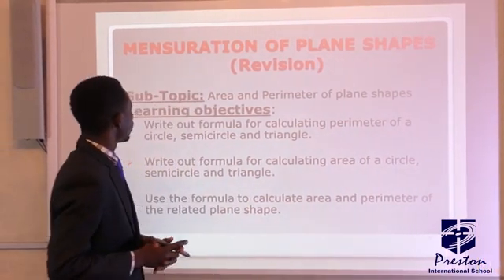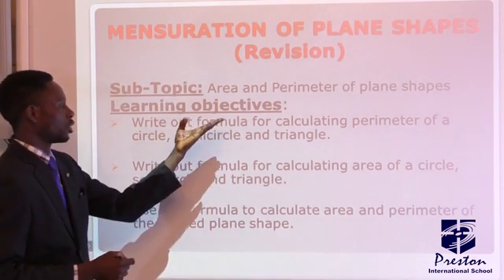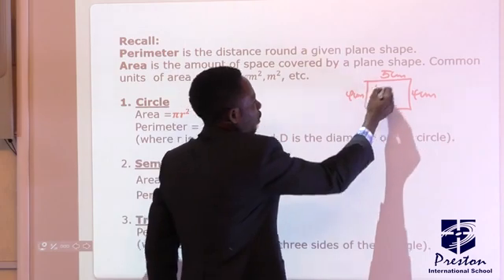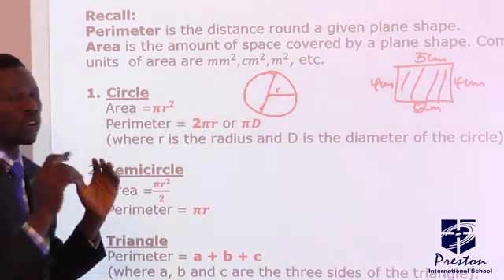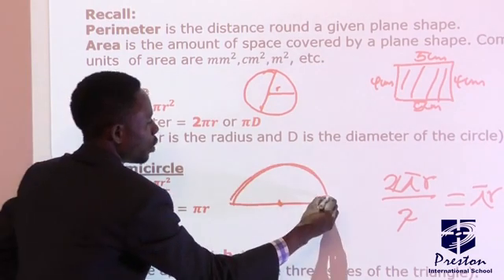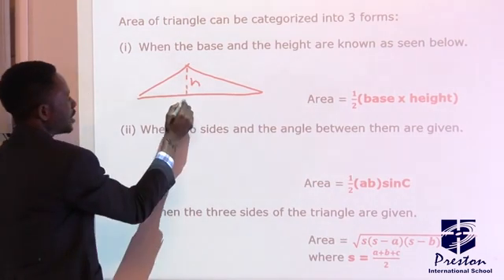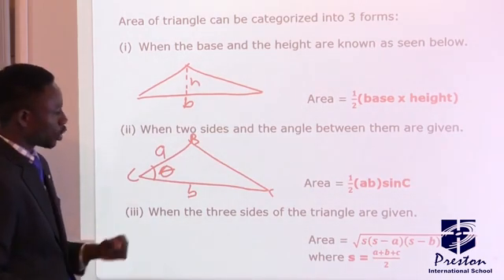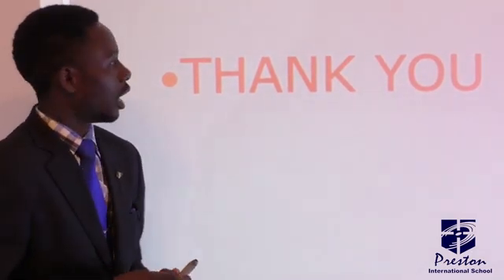Mensuration of Plane Shapes (Area & Perimeter of Plane Shapes) - JSS3 Mathematics